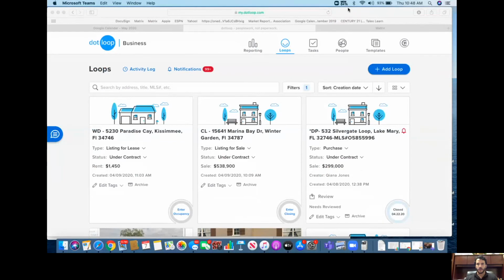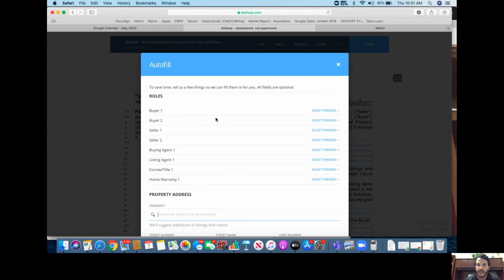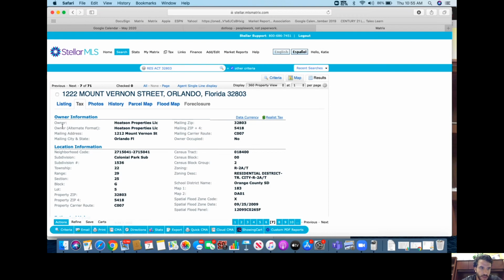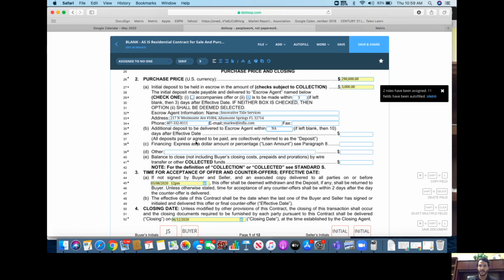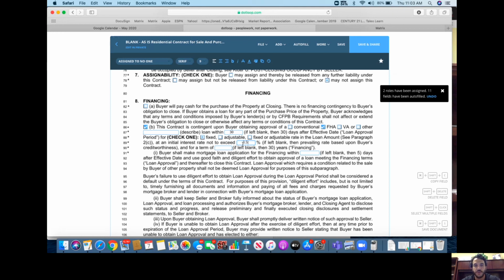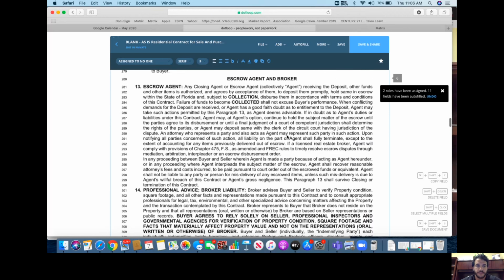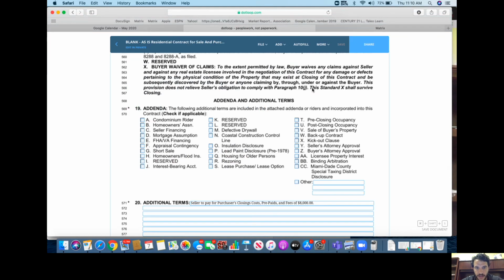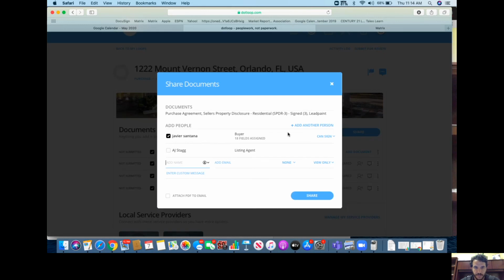Writing an Offer Overview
An overview of how to write an offer.